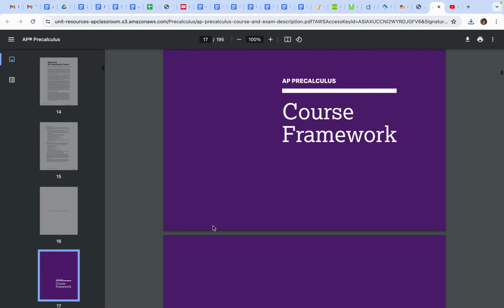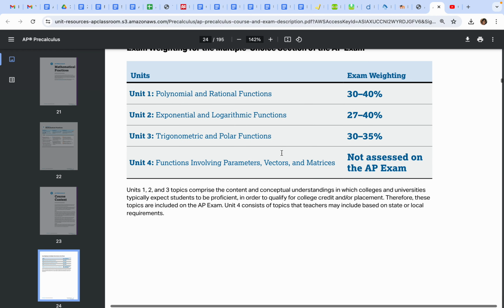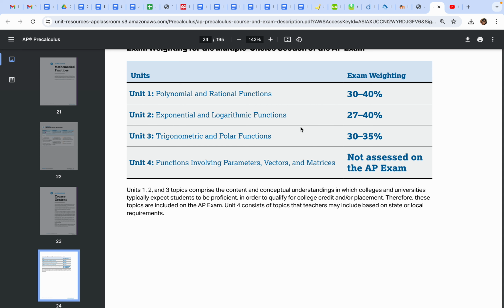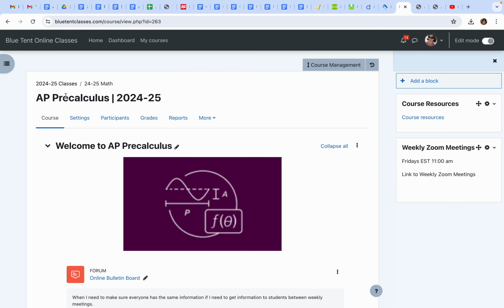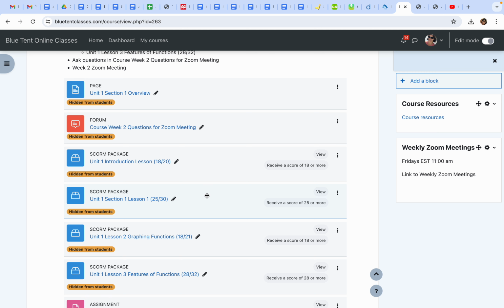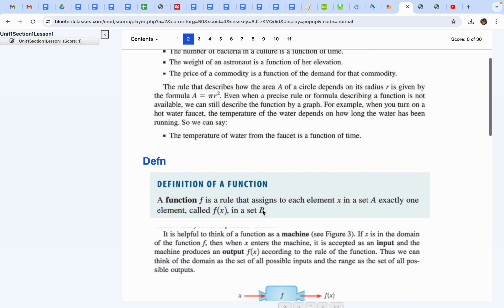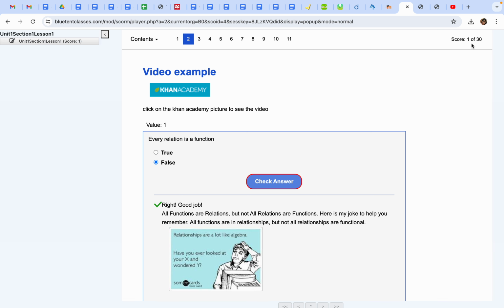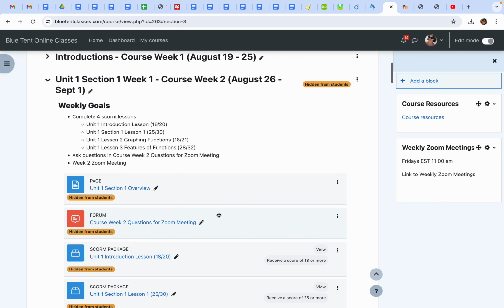AP Precalc Course Preview